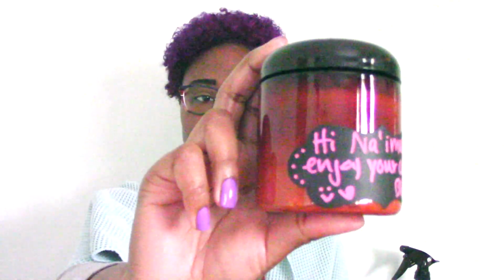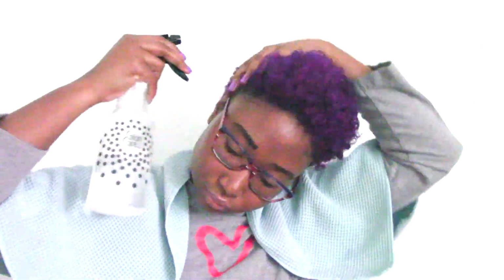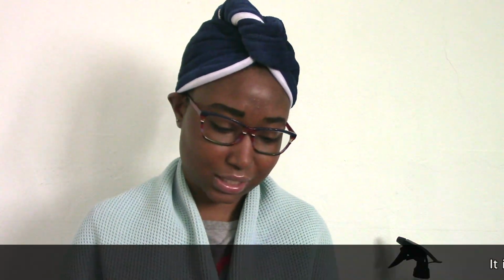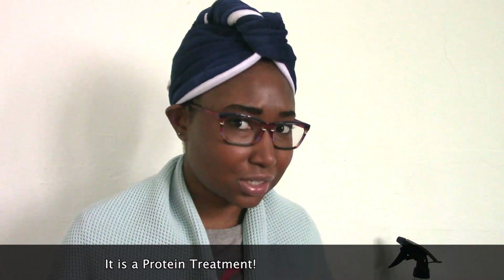*NEW* Camille Rose Naturals Custom Blends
Wanna hang out with me during the week?

Hi, I'm Na'imah Welcome to Naturally Na'imah! In today's video I'll be sharing my thoughts on Camille Rose Naturals Custom Blend treatments. Unfortunately these products are no longer available and were part of they're April 21st Sale. I hope the make a return!

I have one of three different blends. I have the protein treatment blend according to Camille Rose Naturals.

🎶 M U S I C: Created By: Kynthiana Lunix 🎶

Songs: Invitation Only Album (Latest Release)

🤓About Me🤓

Name: Na'imah (Nye-E-Ma)

Birthday: April 26th

Age: 23

Favorite Color: Purple

Goals: Maintaining Healthy Hair, Clear Glowing Skin, & Thick Brows